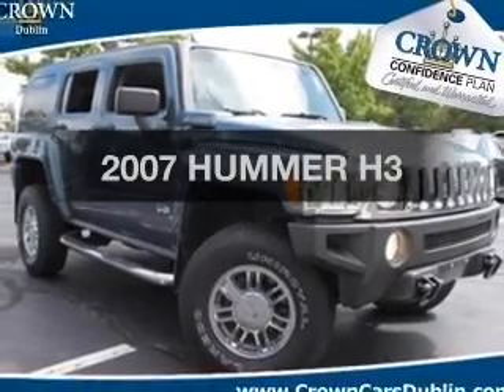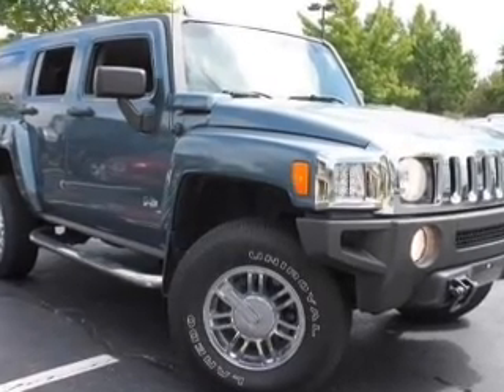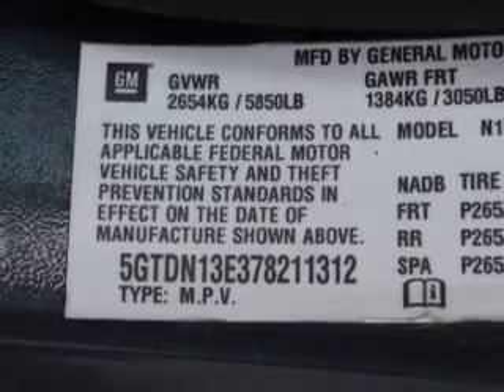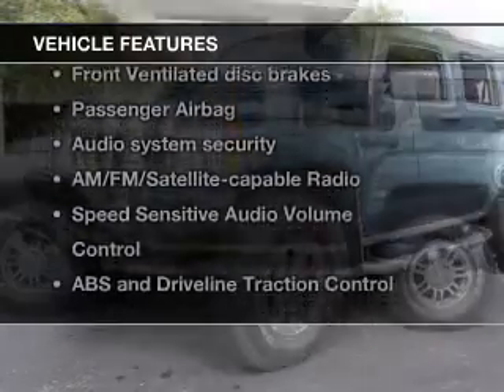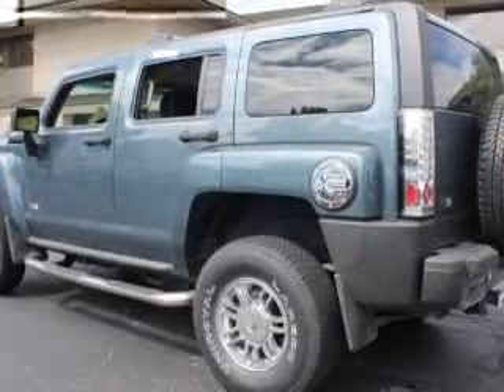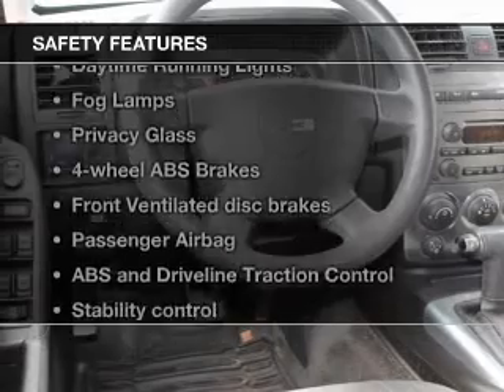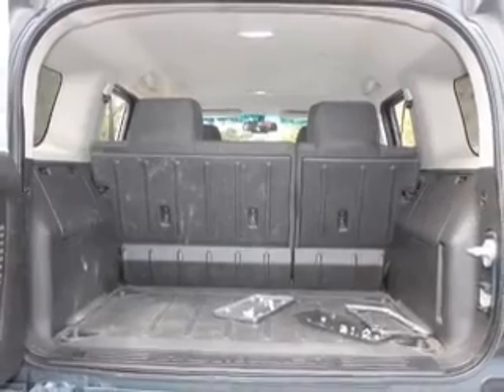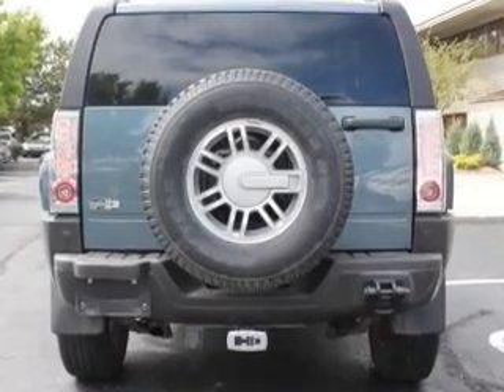2007 HUMMER H3 - Clearwater FL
Year: 2007
Make: HUMMER
Model: H3
Trim:
Engine: 3.7 liter inline 5 cylinder 20 valve
Transmission: 4-Speed Automatic
Color: Slate Blue Metallic
Mileage: 69730
Address:
18911 US. 19 N.